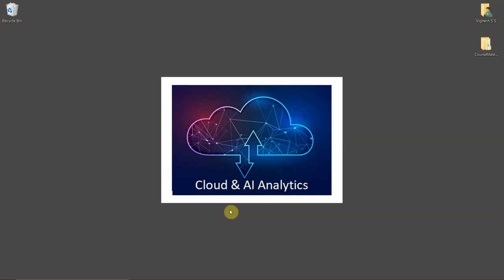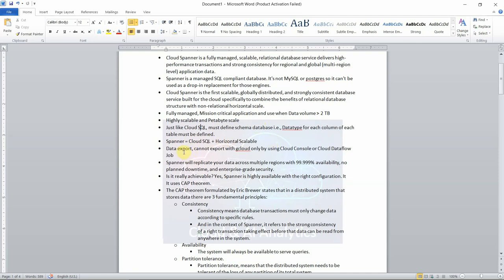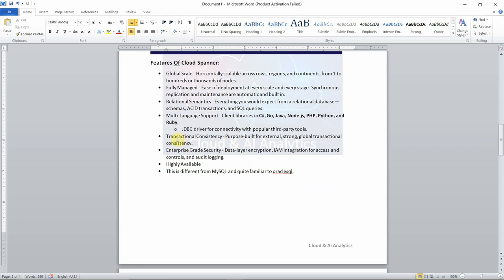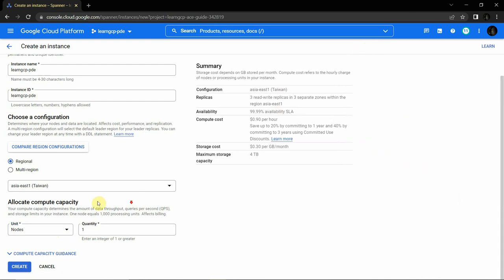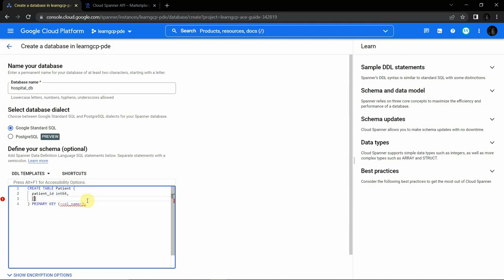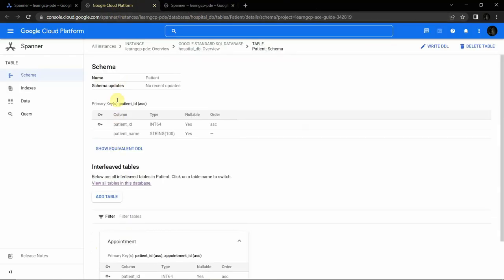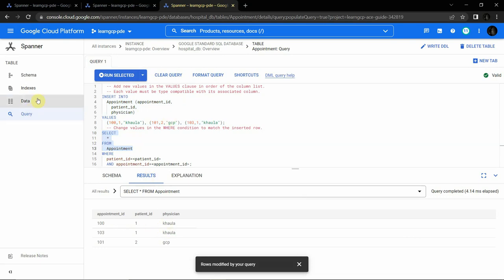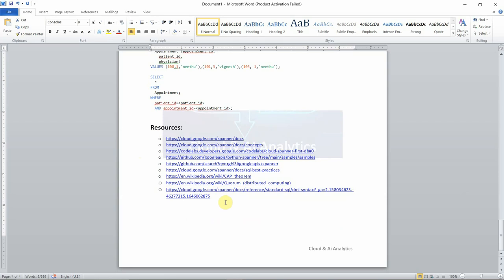Hands on Google Cloud Spanner - A Revolutionary Relational Database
Cloud Spanner:
• Cloud Spanner is a fully managed, scalable, relational database service delivers high-performance transactions and strong consistency for regional and global (multi-region level) application data.
• Spanner is a managed SQL compliant database. It's not MySQL or postgres so it can't be used as a drop-in replacement for those engines.

1. LIKE
2. SHARE